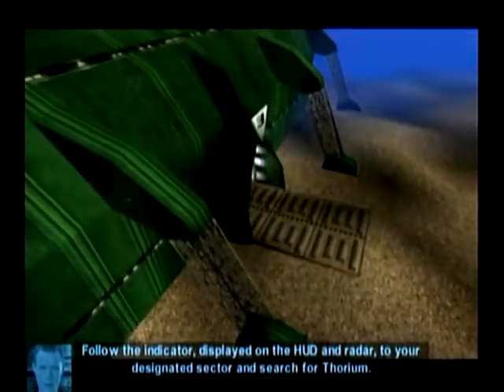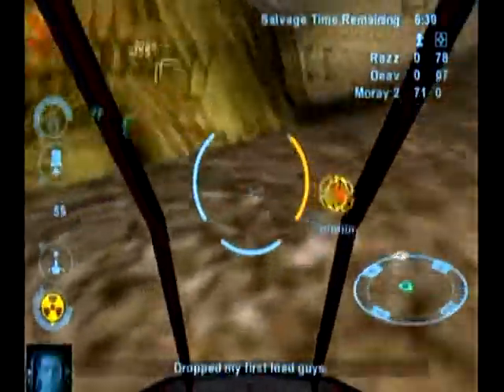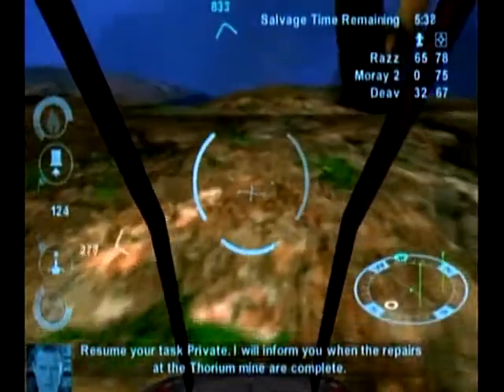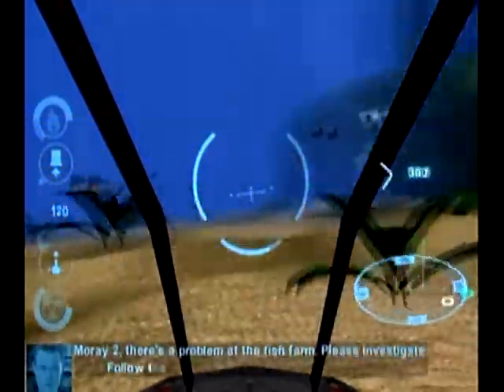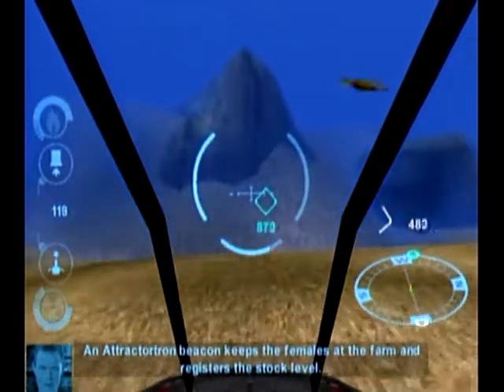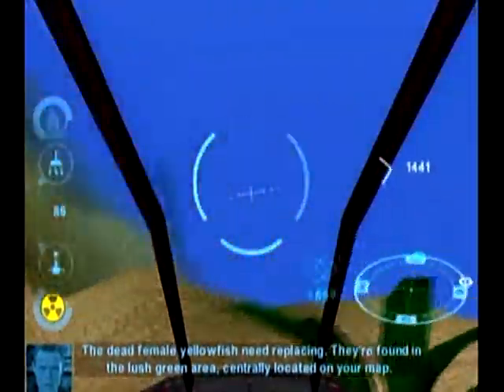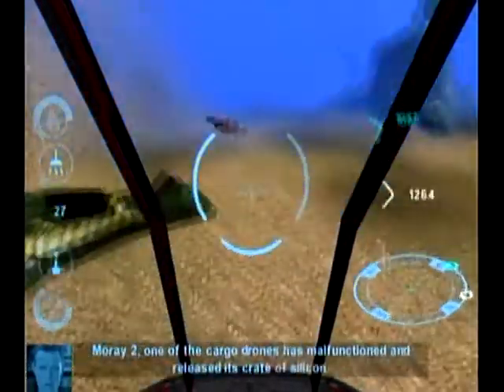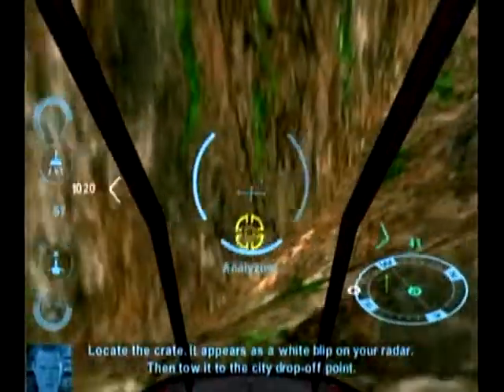Deep Fighter Dreamcast Intro + Gameplay [No Commentary]